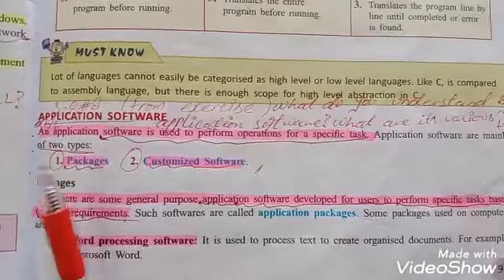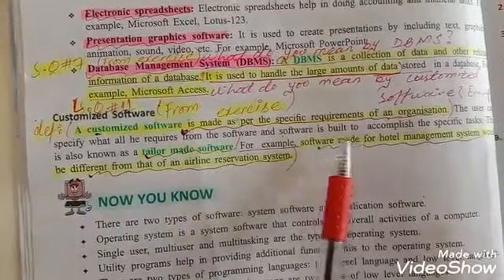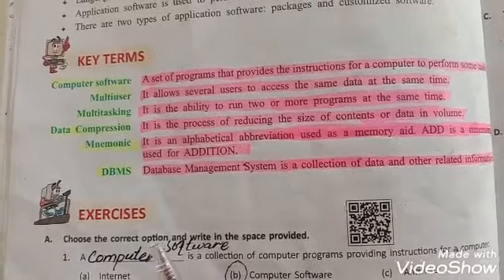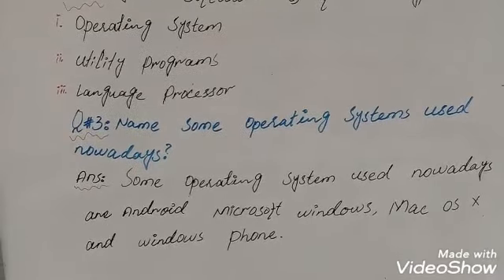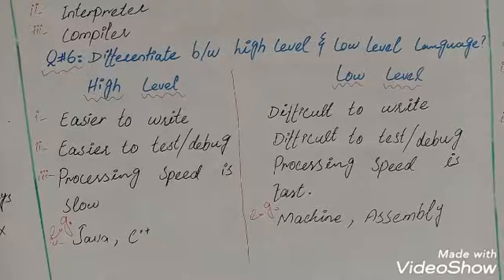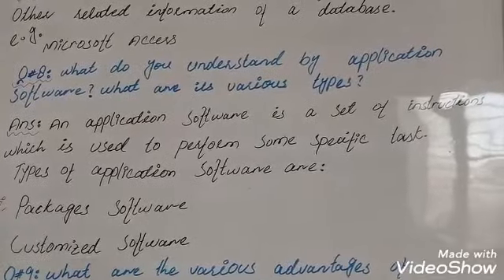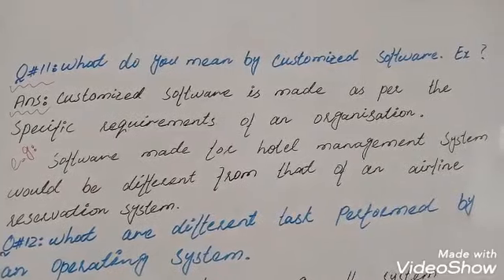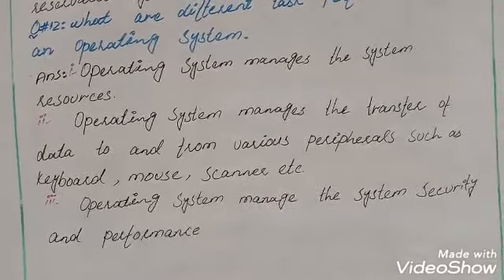Grade 7 Computer 2nd lecture